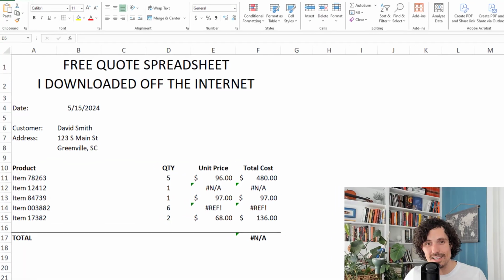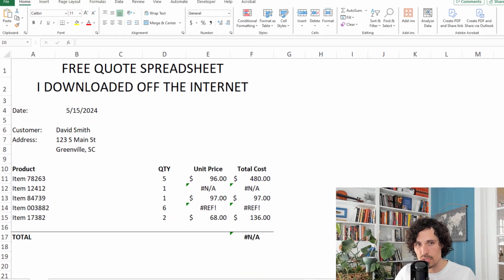The BEST Way to Generate Quotes and Estimates for your Business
In this video, I’m going to show you why you should stop using Excel Templates to generate quote forms or estimates for your business and what you should be doing instead. I’ll go over two different types of solutions for managing commissions that are much better than the free Excel Templates you can find online. This will be especially helpful to small to medium sized businesses in the service industries.